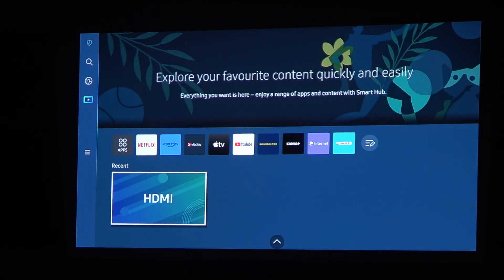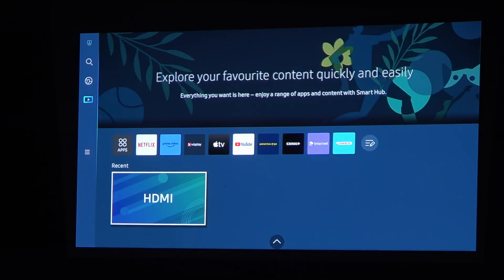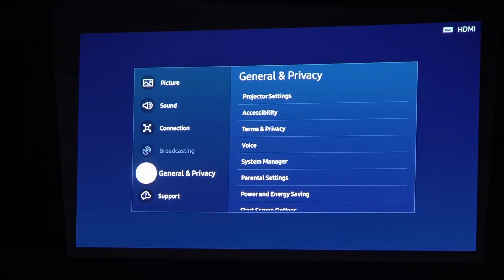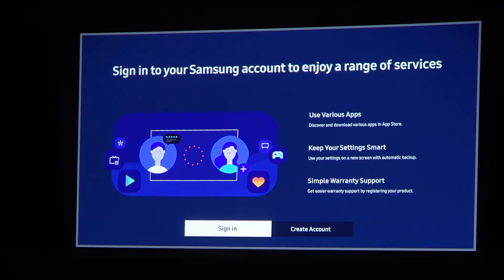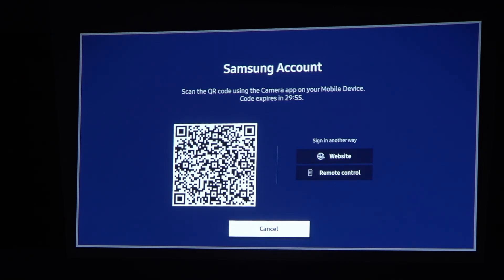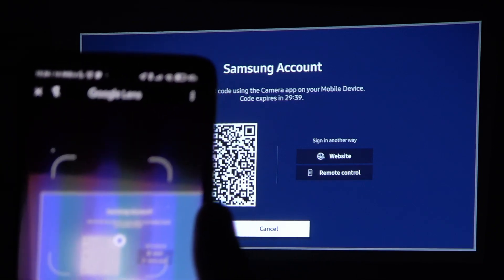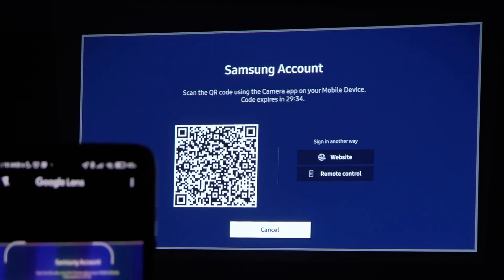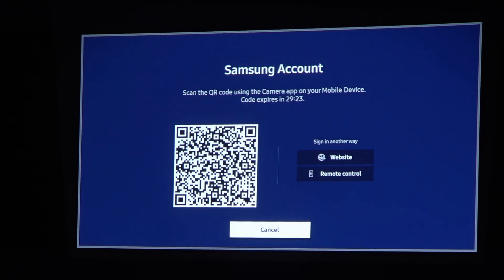How To Connect Samsung Account on Samsung The Freestyle - Use Samsung Account on The Freestyle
Are you trying to connect your Samsung account to your Samsung The Freestyle projector, but having trouble figuring out how? In this video, we'll show you how to easily connect your Samsung account to your projector so you can access your favorite apps and content. With our step-by-step guide, you'll be able to connect your Samsung account to your projector in no time. No need to follow complicated steps or dig through menus – just watch our video and you'll be able to connect your Samsung account in a few easy steps. Don't waste any more time trying to figure it out on your own – let us show you the way. Watch our video now to learn how to connect your Samsung account to your Samsung The Freestyle projector.

How to use Samsung Account on Projector?
How to get a Samsung Account working on The Freestyle Projector?
How to find Samsung Account in Projector Settings?